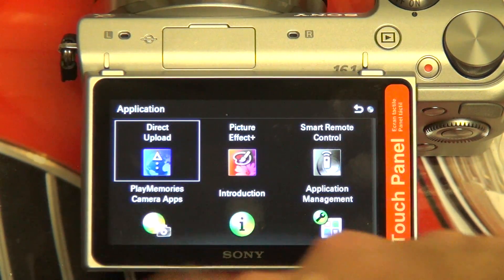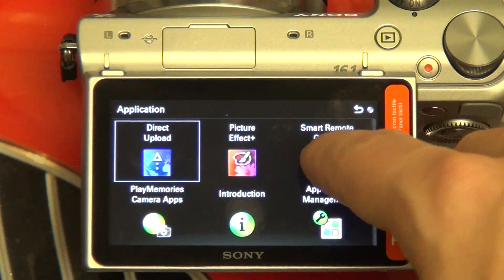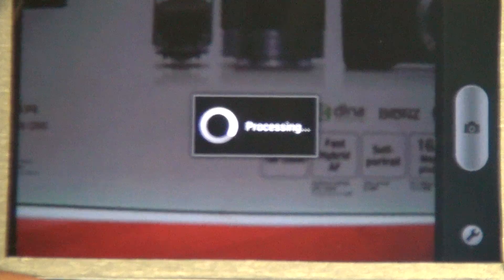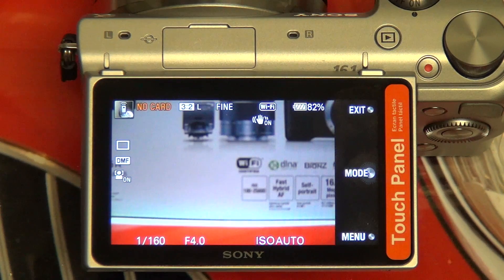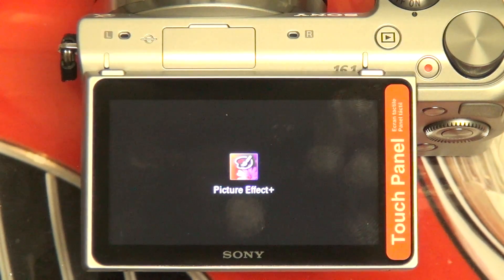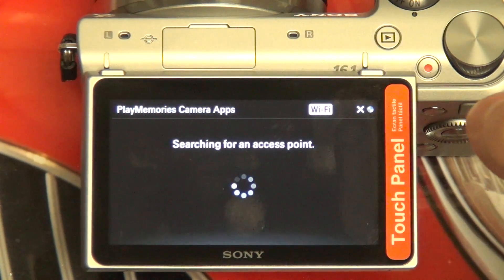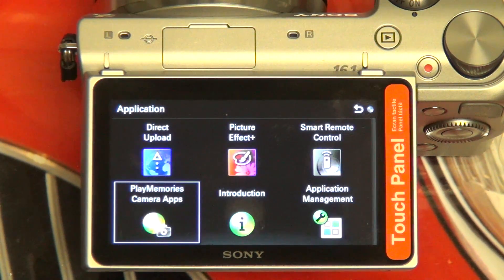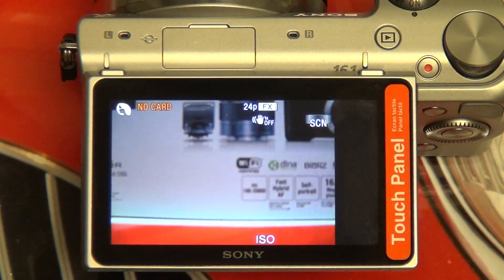Sony NEX-5R hands on: Smart Remote Control app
In this video I take a look at Sony's vision and execution regarding WiFi integration on the new NEX-5R and NEX-6L. Sony's smart remote control app allows you to use your Android or iOS device as a real-time preview monitor and shutter control for your 5R/6L. While this may seem like a simple function, it is nothing short of revolutionary. Sony proves WiFi isn't just for sharing when it comes to the NEX-5R/6L. Enjoy!
-TDD